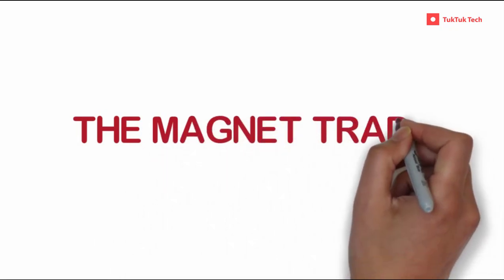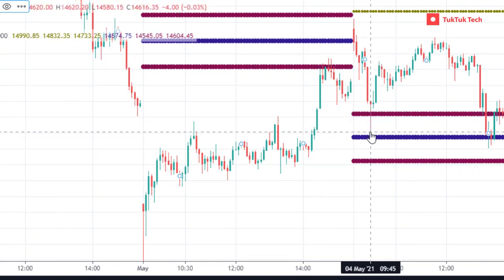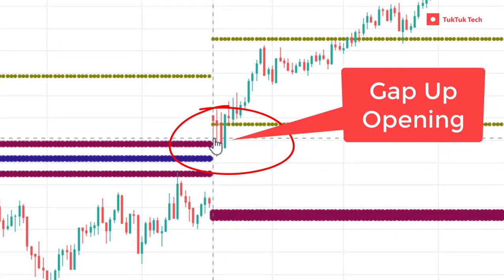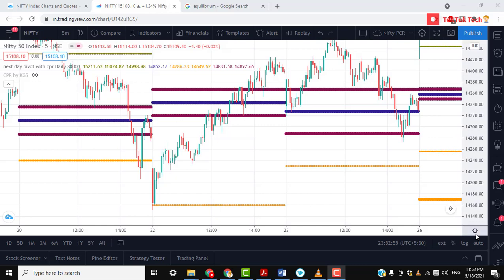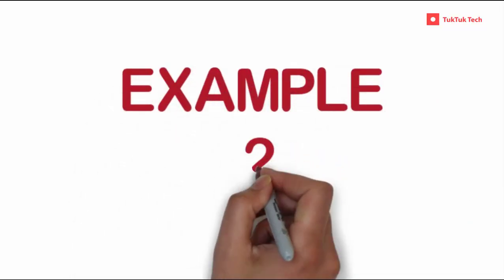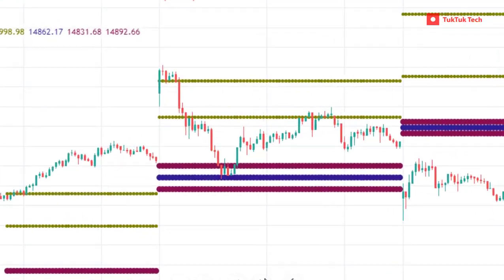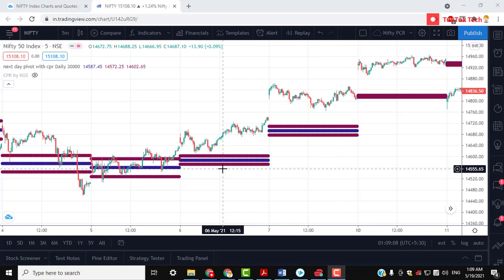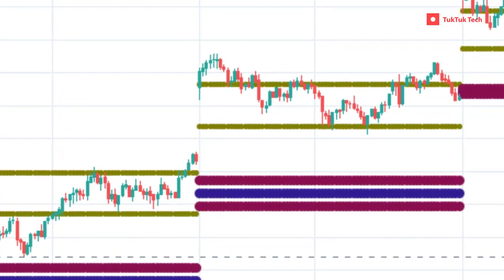MAGNET TRADE with CPR - Central Pivot Range trading strategy with entry trade setup| Frank Ochoa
The magnet trades are one of the simplest trading setups. If deployed properly you can see the profits usually within the first thirty to sixty minutes of the day.